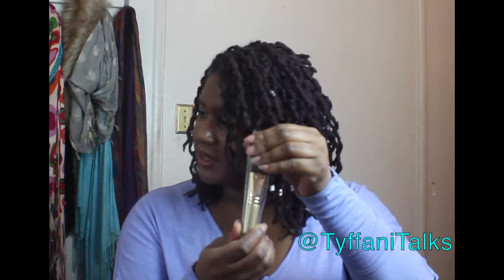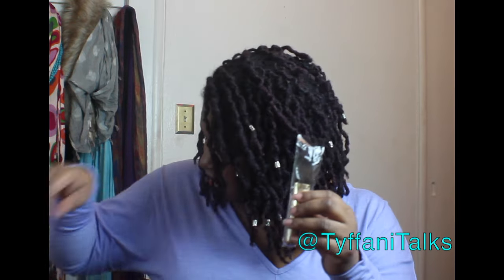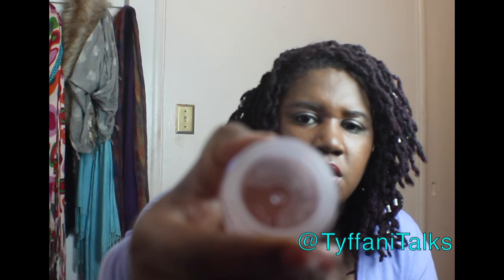Bareminerals Divine Decadence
Products Mentioned:
bareMinerals Divine Decadence 8-piece Holiday Collection
Shadow Quickie Cream Eyeshadow Stick in Pewter, a shimmering taupe shade
Baseline Silky Cream Eyeliner in Deep Brown, a black brown shade
Lash Domination Volumizing Mascara Petite Precision Brush in Intense Black
Absolute Indulgence Blush in Wild Rose
Diamond Light Mineral Veil Finishing Powder
Marvelous Moxie Lipgloss in Best Dressed, a briar berry shade
Flawless Face Brush
Full-Edged Liner Brush

Products I'm Wearing:

💜Face
Anastasia Tinted Brow Gel
Shea Moisture Mandalay Dusk Bronzer
Pur Minerals Miracle Spray
Mally's Face Defender
Ben Nye Banana Powder
BareSkin in Mocha

💜Eyes
bareminerals 5 n 1 bb cream eyeshadow
Perfekt Liquid Lash Curler Mascara
Baseline Silky Cream Eyeliner in Deep Brown
Shadow Quickie Cream Eyeshadow Stick in Pewter

💜Lips
Colourpop Promenade

Fashionably Yours,

Tyffani💋